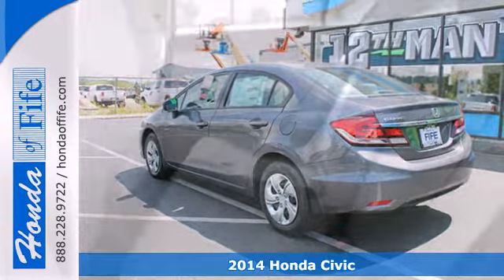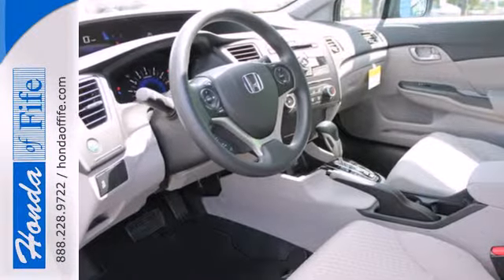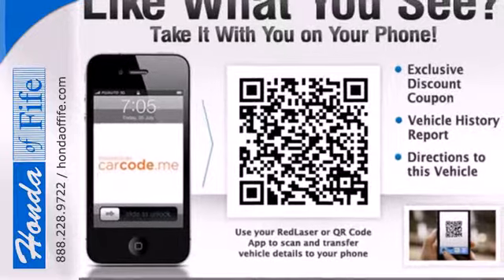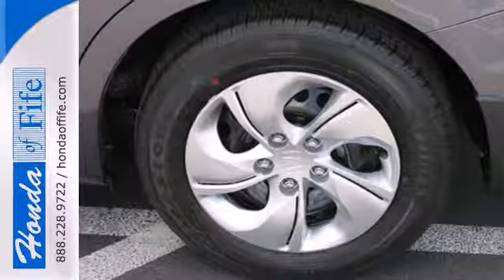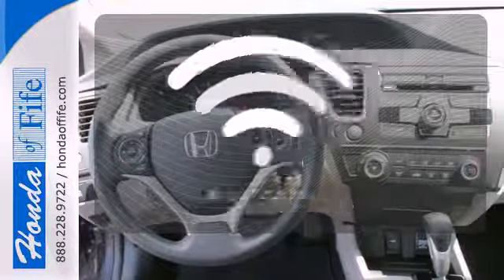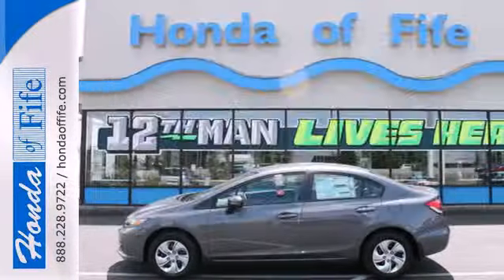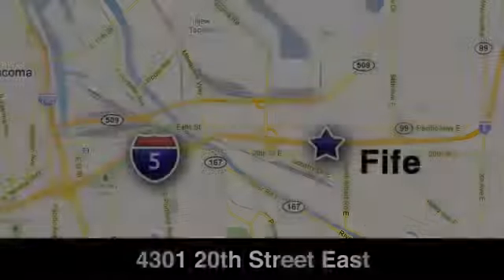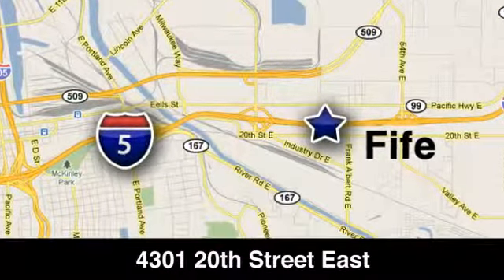2014 Honda Civic Fife WA Tacoma, WA #347782 - SOLD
Year: 2014
Make: Honda
Model: Civic
Trim: LX
Engine: 1.8L 4Cyl
Transmission: Automatic CVT
Color: Modern Steel
Interior: Gray Cloth
Stock #: 347782

Address:
4301 20th Street East